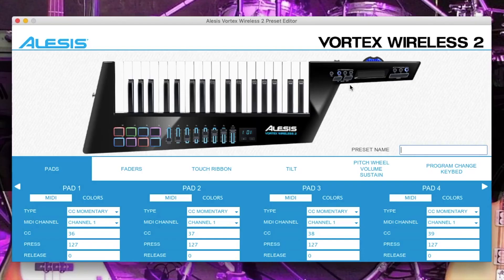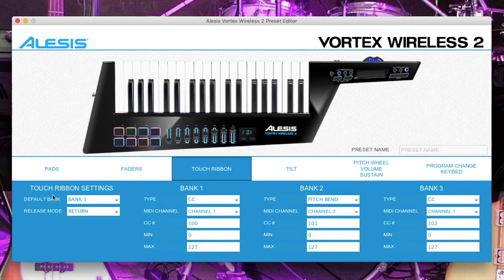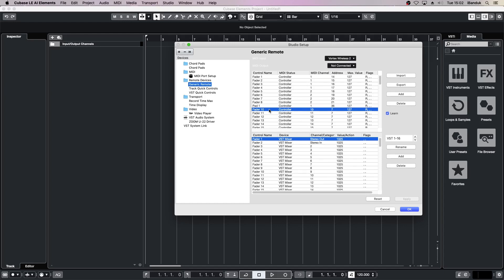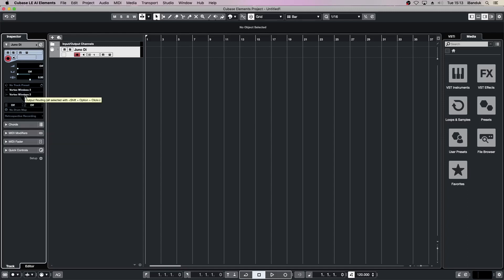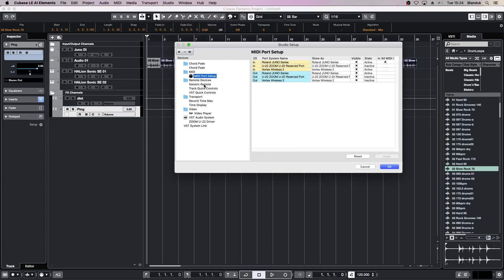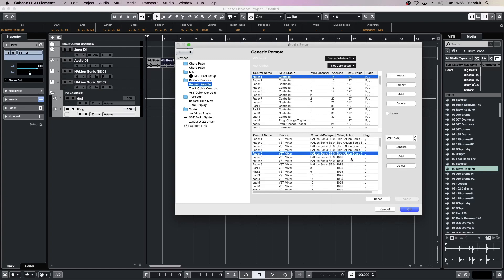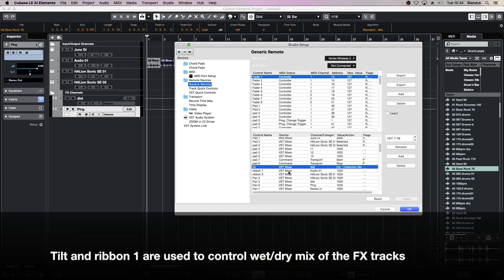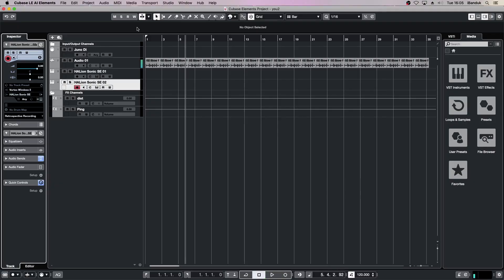How to setup midi controls in Cubase 10.5 and the Alesis Vortex Wireless 2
A demonstration of how to setup midi controls in Cubase 10.5 and the Alesis Vortex Wireless 2 pads, faders, tilt and touch ribbons.
Includes controlling cubase key commands, two different ways to setup multiple sound patches, controlling FX tracks and sending program control messages to external devices like Synths and Sound Modules, using the pads, faders, tilt and touch ribbons on the Alesis Vortex Wireless 2.
Demonstration assumes limited knowledge of Cubase 10.5 so includes how to set up a midi controller in Cubase 10, how to create instrument tracks, how to setup FX tracks, how to create a midi track for external devices and how to create an Audio track as a drum track.